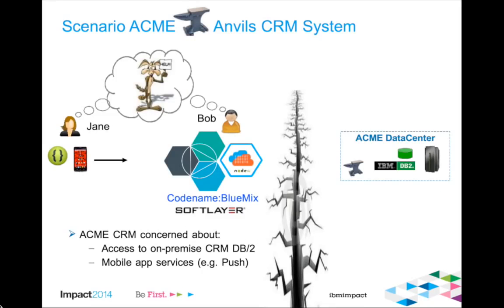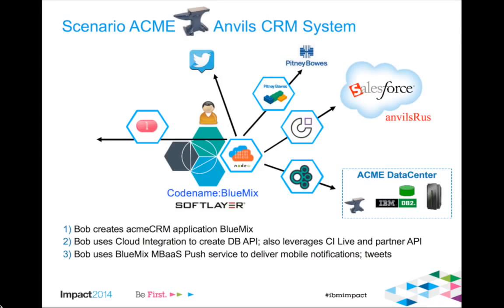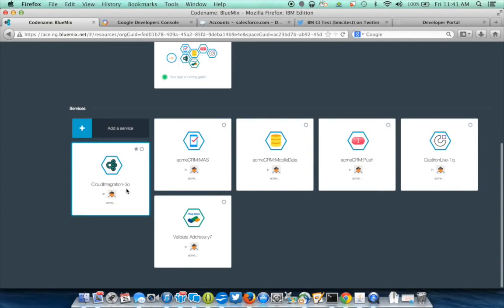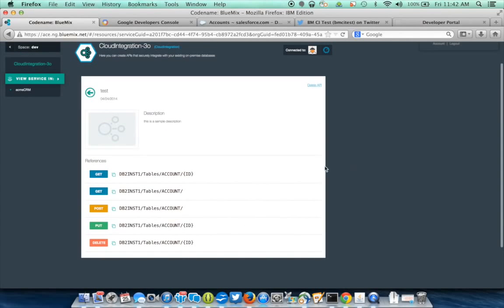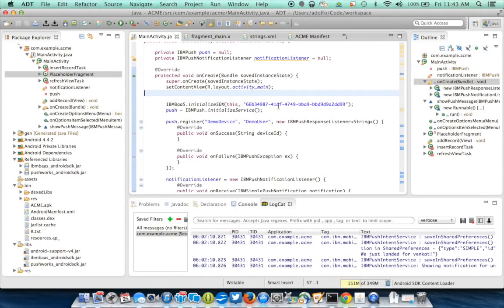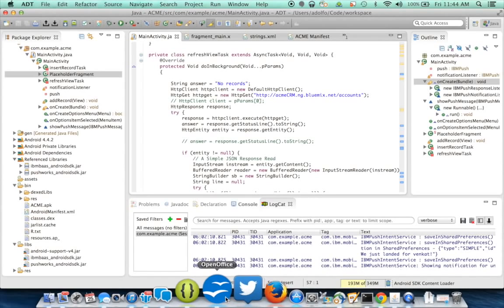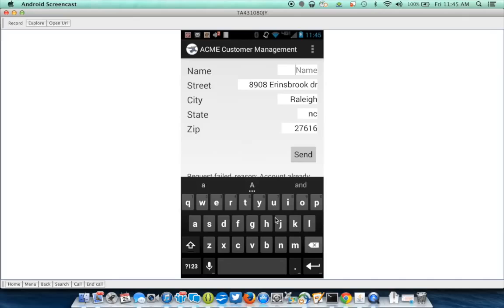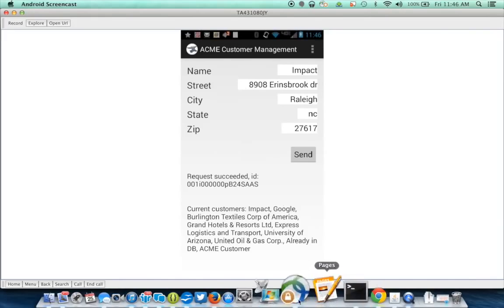BlueMix Mobile and Cloud Integration Demo